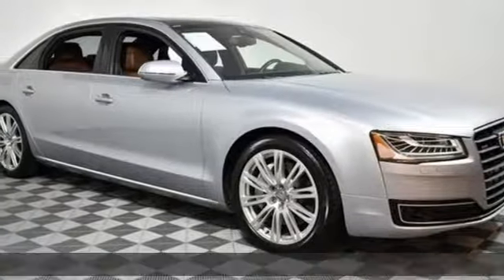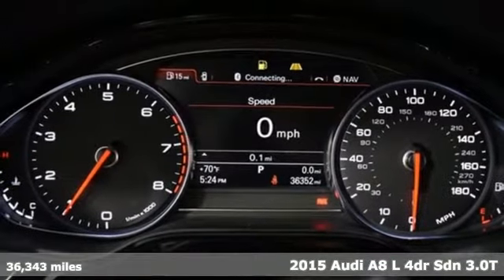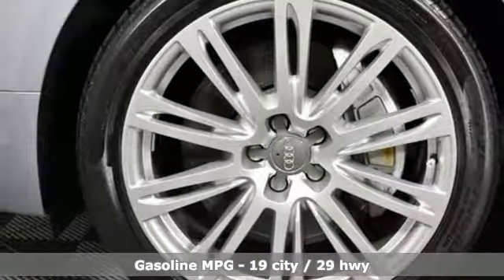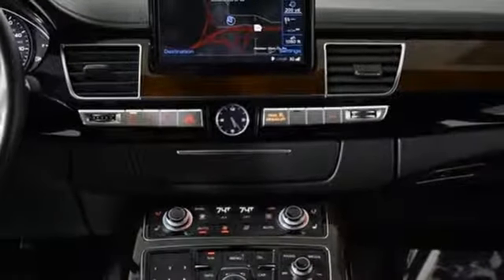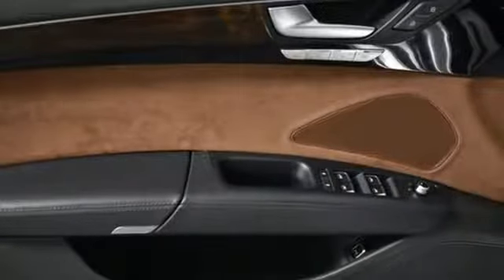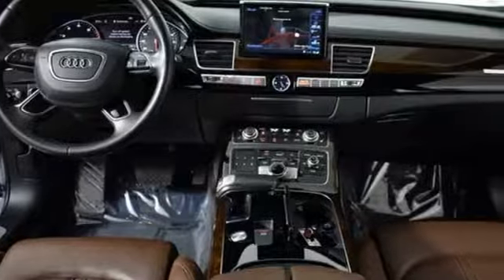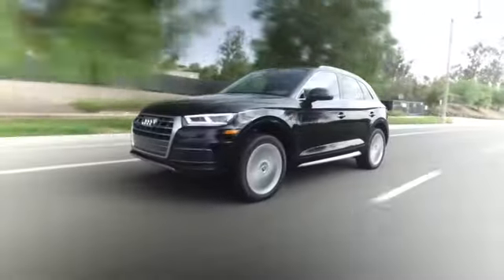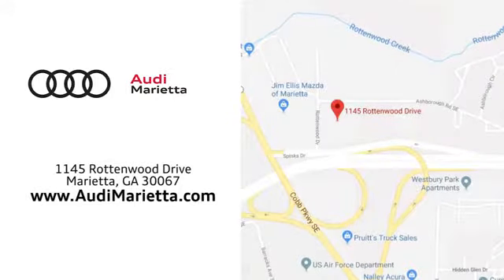Used 2015 Audi A8 Marietta Atlanta, GA U81290 - SOLD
Year: 2015
Make: Audi
Model: A8
Trim: L 3.0T
Engine: 3.0L V6 TFSI
Transmission: 8-Speed Automatic with Tiptronic
Color: Silver
Interior: Nougat Brown
Mileage: 36343
Stock #: U81290
VIN: WAU3GAFD3FN015559
Certified. Recent Arrival! Odometer is 8686 miles below market average!

Address:
1715 Cobb Parkway South